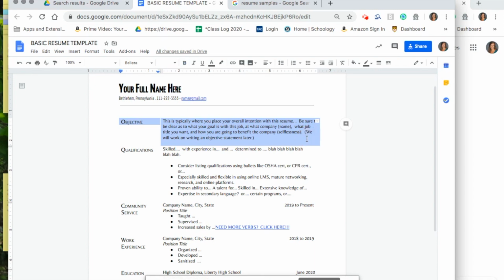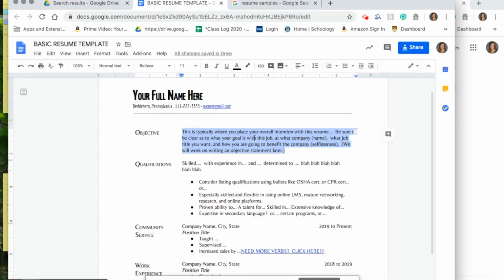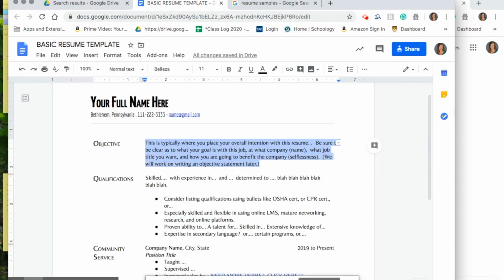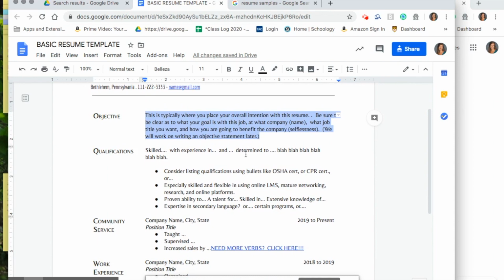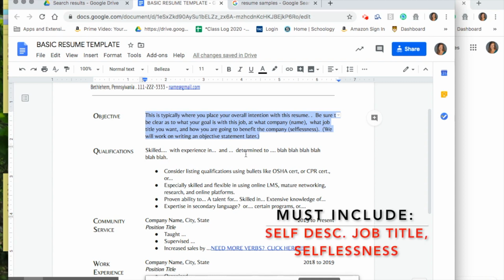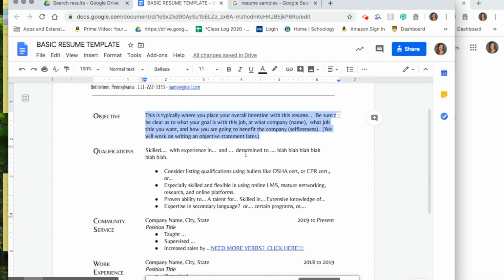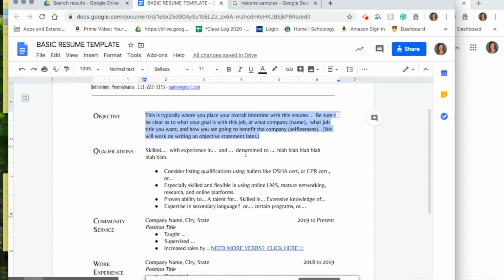The objective statement